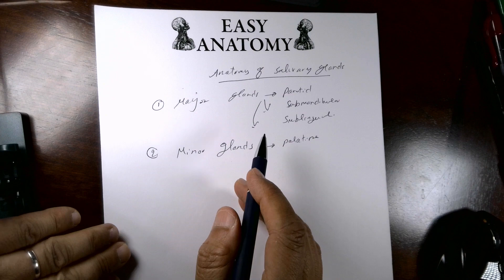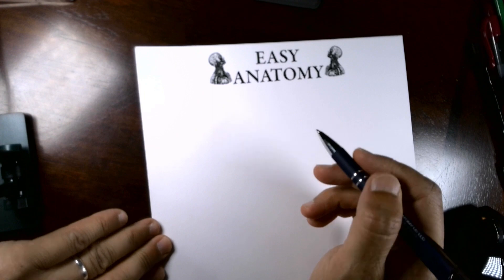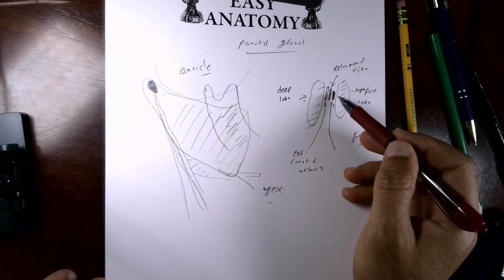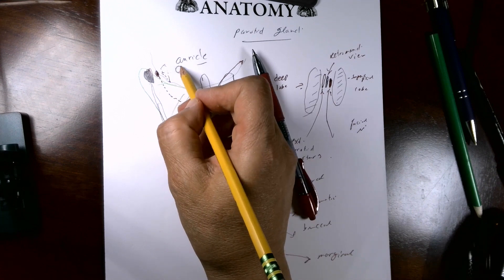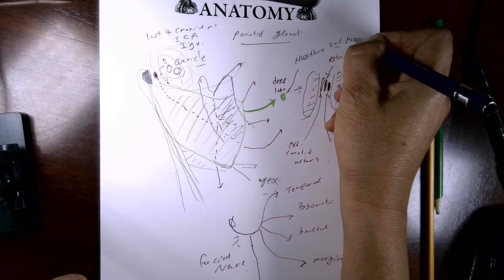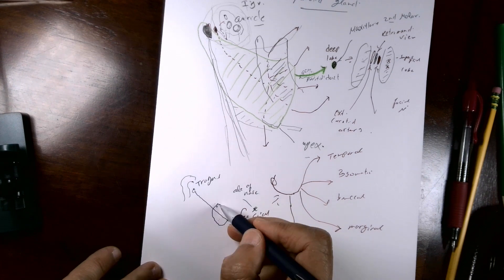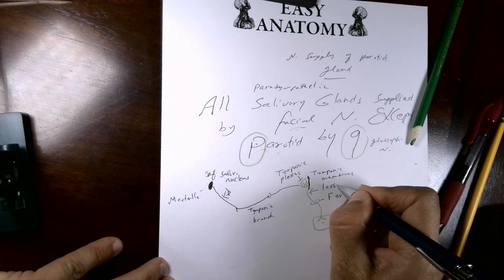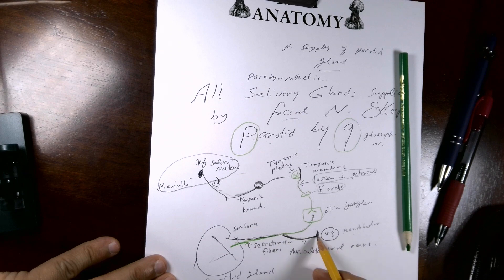Salivary glands 1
This video introduces salivary glands and describes the relations and nerve supply of parotid gland